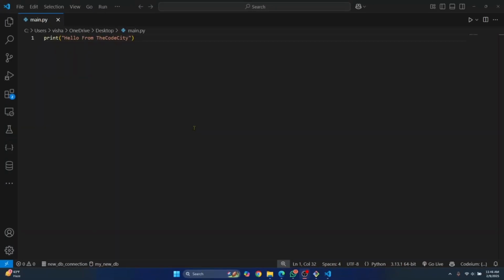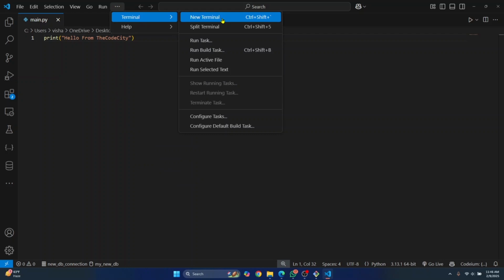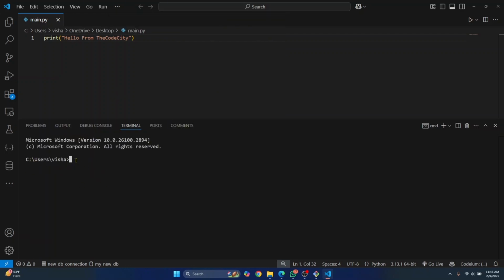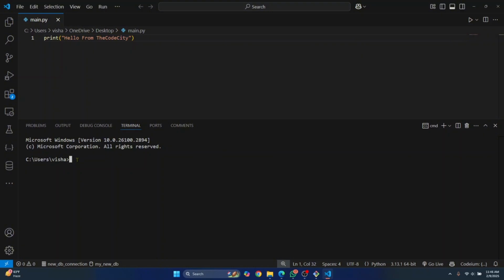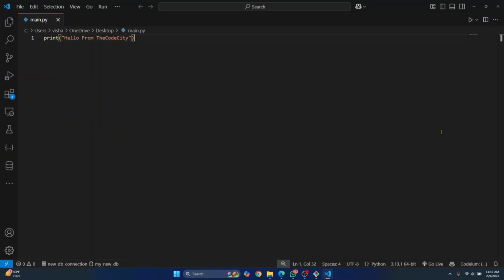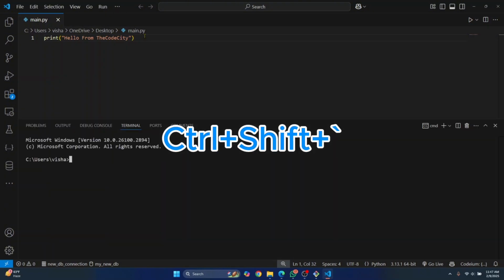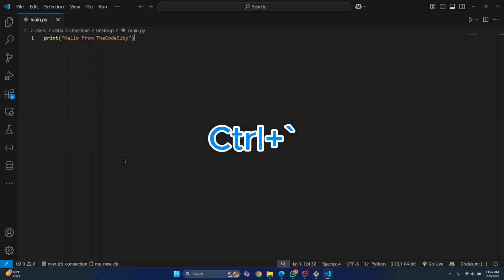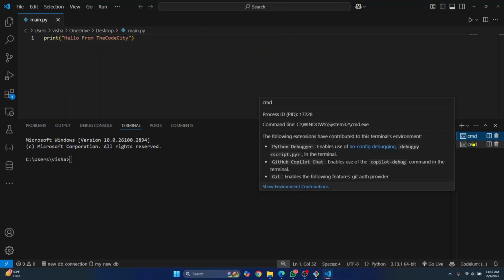How to Open Terminal in VS Code (2025)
How to Open Terminal in VS Code (2025) | Quick & Easy Guide for Beginners

🚀 Struggling to open the terminal in VS Code? In this short and beginner-friendly tutorial, I’ll show you how to open, use, and customize the terminal in Visual Studio Code (VS Code) effortlessly. Whether you’re working with JavaScript, Python, or any programming language, the integrated terminal will make your workflow much smoother!

🎯 In This Video, You’ll Learn:
✔ How to open the terminal in VS Code quickly
✔ Different ways to launch the integrated terminal
✔ How to switch between multiple terminals
✔ How to fix common terminal issues in VS Code